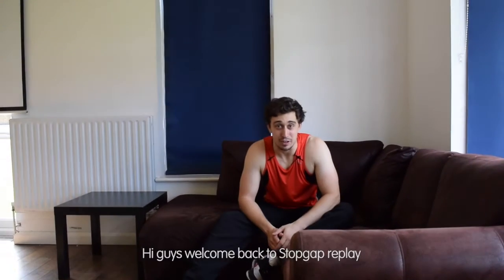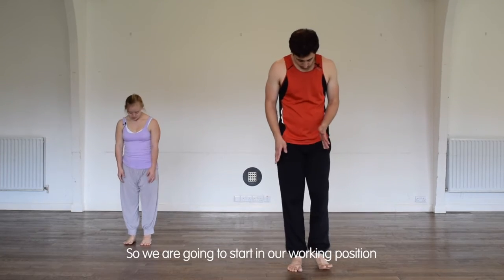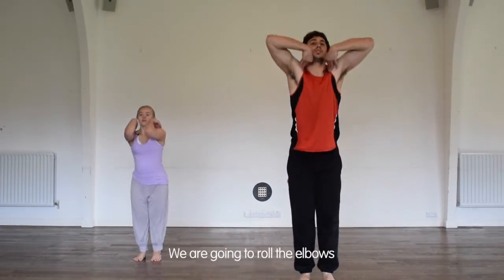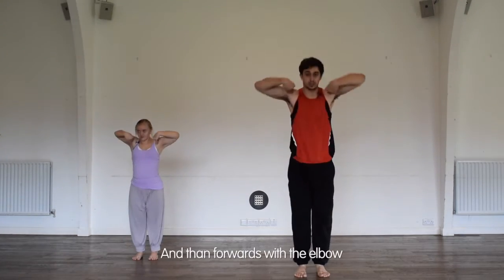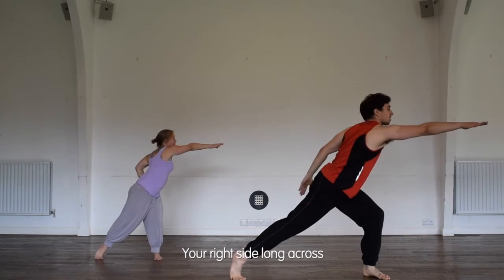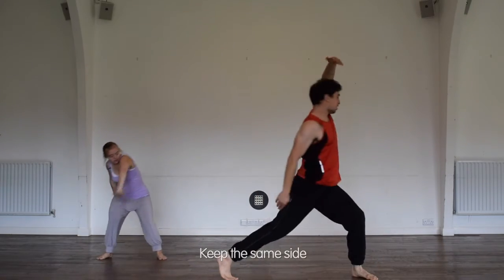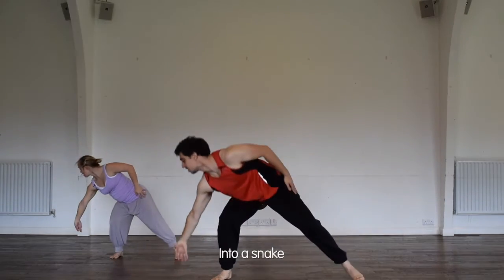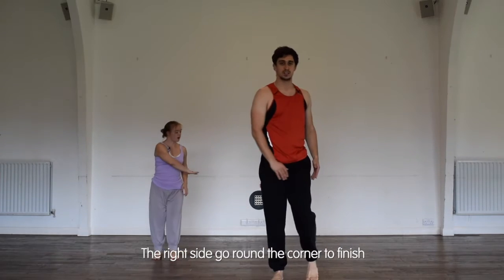Stopgap Dance Company (inclusive dance class for disabled people) Swings with Christian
Replay is a digital channel created by Inclusive Dance Company, Stopgap. Replay gives aspiring dancers an opportunity to try out Stopgap's Company Class and Inclusive Yoga alongside learning extracts of Stopgap's own repertoire with tips from professional disabled dancers Laura Jones and Nadenh Poan.
This is a Swings exercise from Stopgap's professional company class. This exercise helps to mobilise joints, gives you a sense of weight and rhythm preparing you for bigger movement, such as jumps.
Please find your own translations or use Christian's, or Hannah's versions.
Remember you know your body better than anyone else, so don't attempt anything you are unsure about.

Stopgap will endeavor to upload regular footage of class developments and so as the company discovers - so can you!